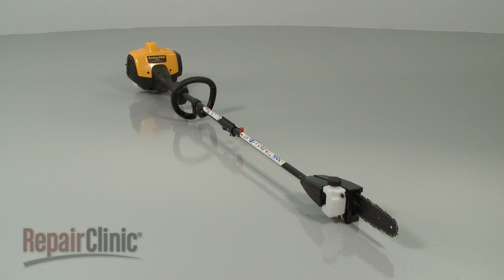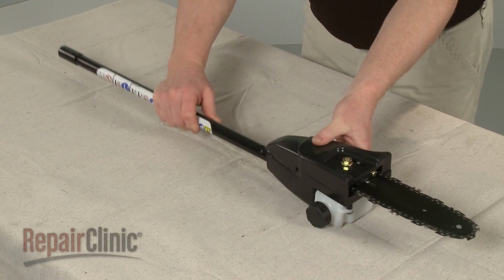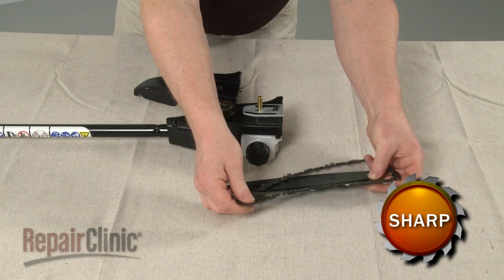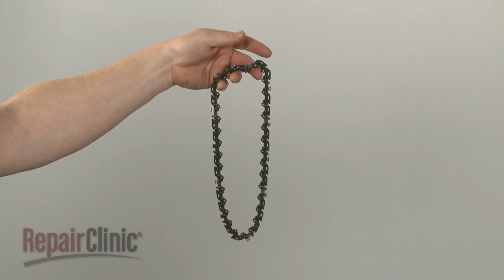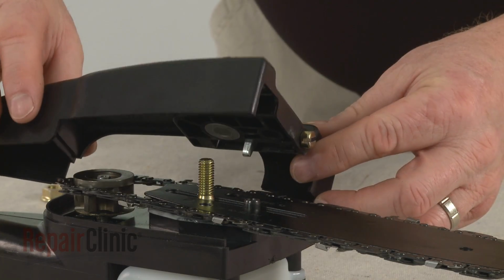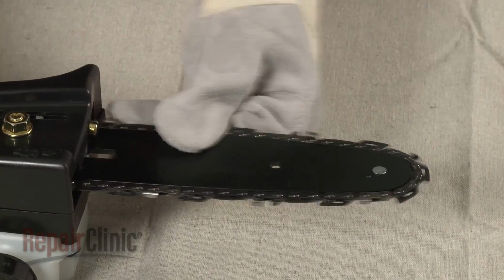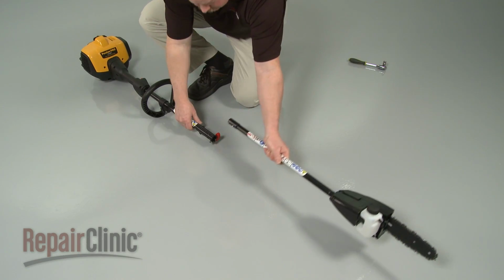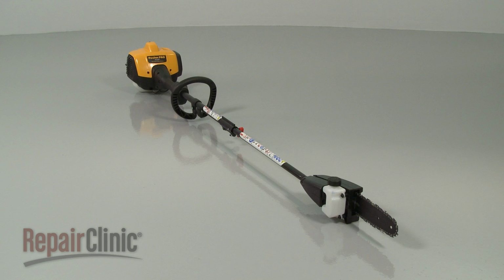Poulan Pro Pole Pruner Cutting Chain Replacement #530051524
This video provides step-by-step repair instructions for replacing the cutting chain on a Poluan Pro pole pruner. The most common reason for replacing the cutting chain is when the pole pruner doesn’t cut properly.

Additional pole pruner repair, troubleshooting tips, help with finding your model number and part replacement videos can be found on our

All of the information for this cutting chain replacement video is applicable to the following brands:
Poulan Pro

Tools needed: 13mm socket